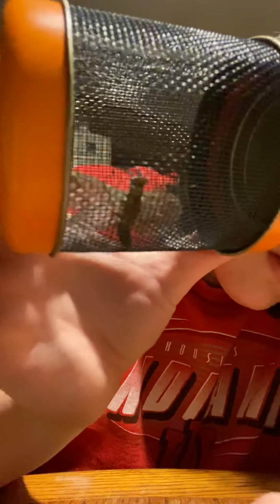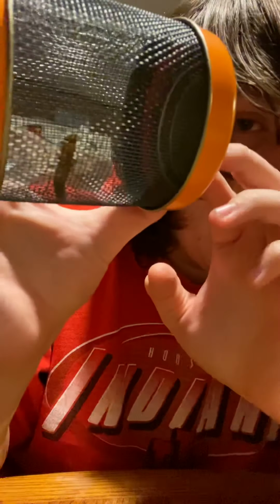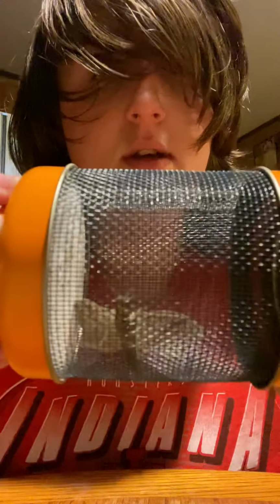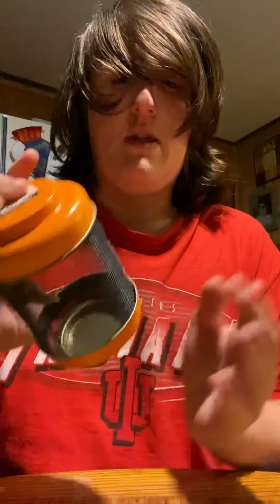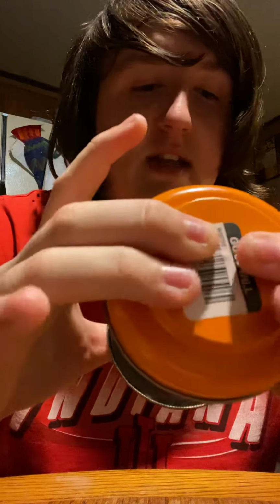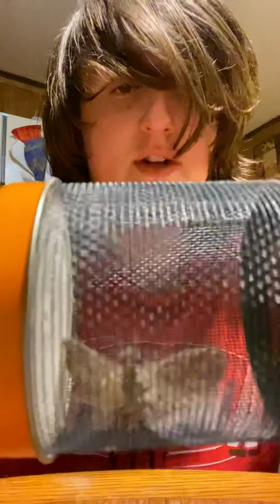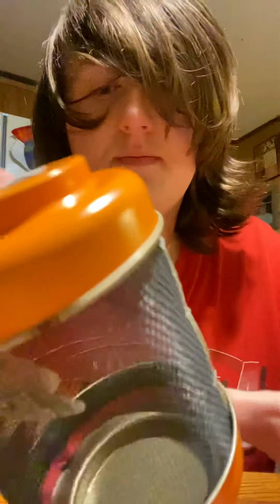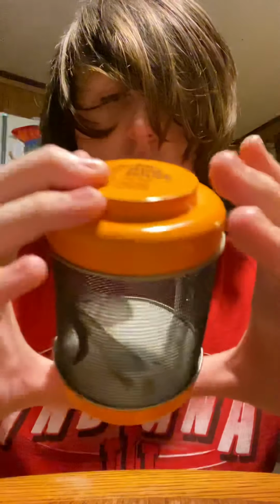Dobson Fly Review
Taking a look at one of the scariest looking bugs out there. The Dobson fly is a nocturnal insect that look intense but in the end is harmless.